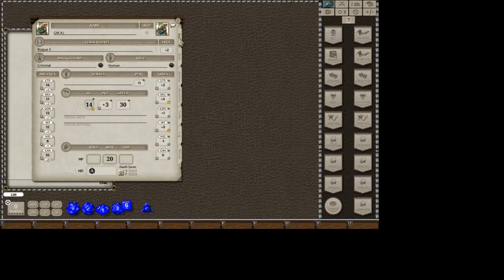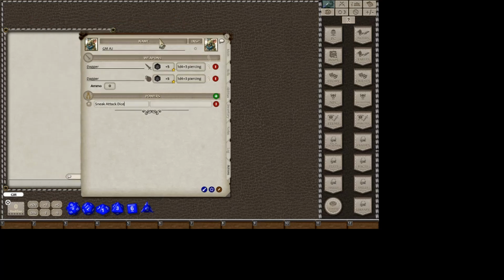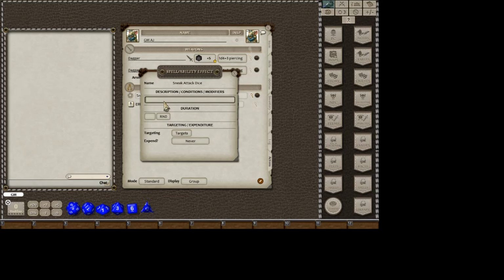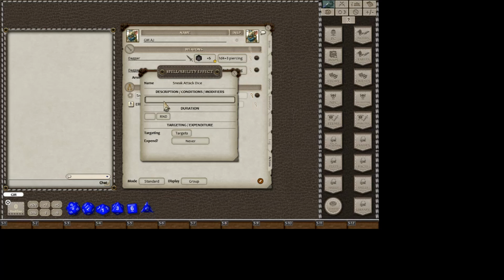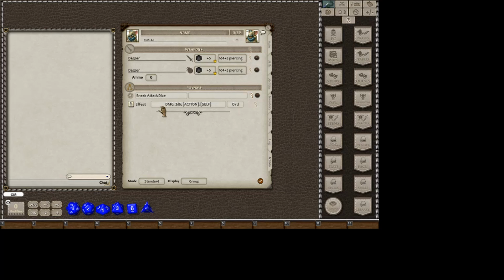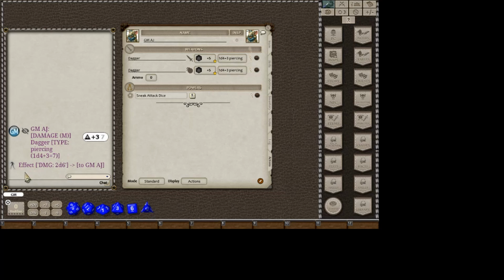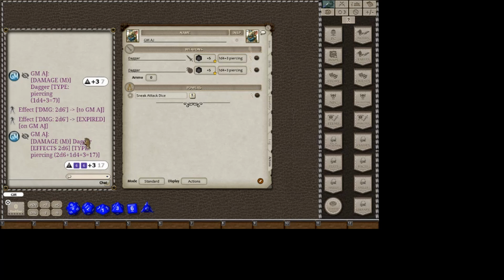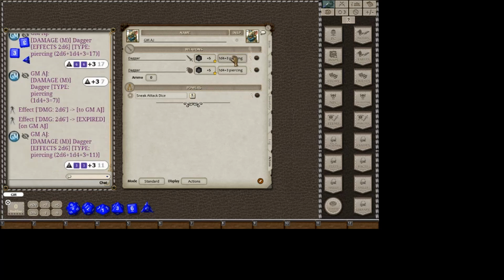How to create a basic effect in Fantasy Grounds